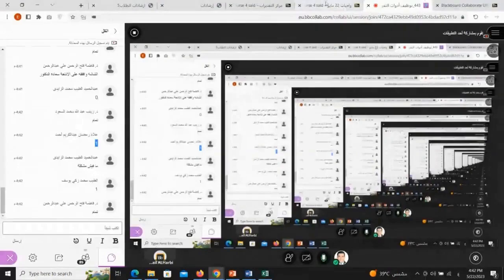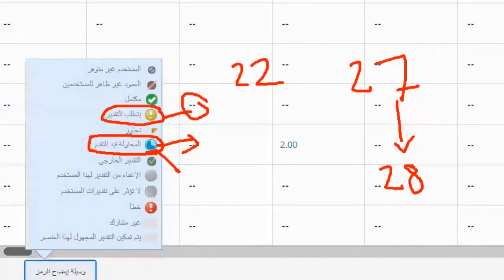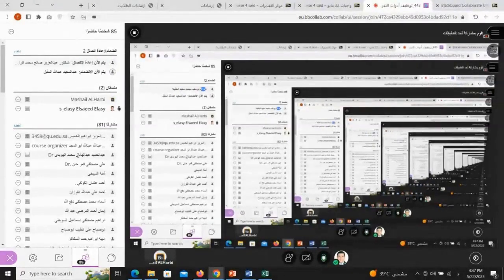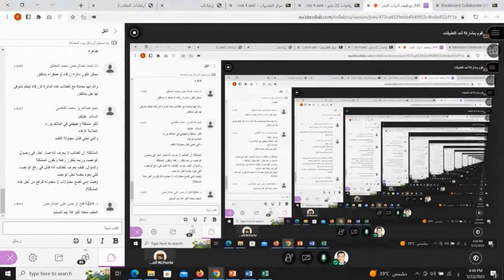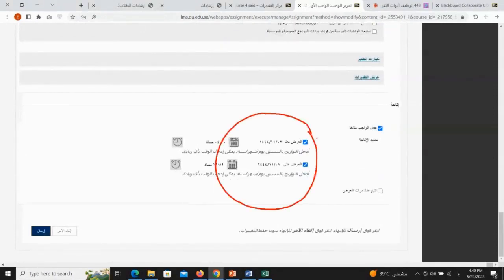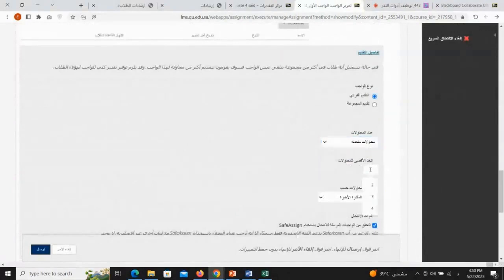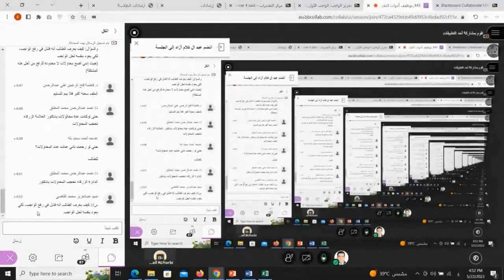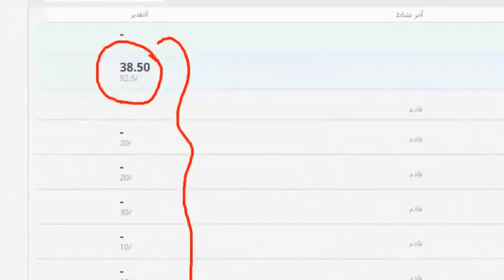5- Employing electronic assessment tools on the Blackboard learning management system